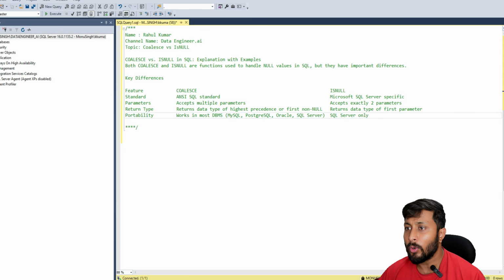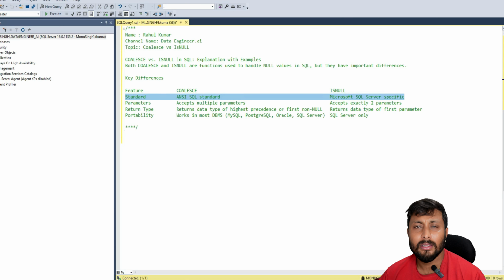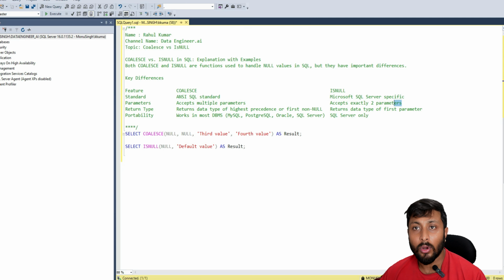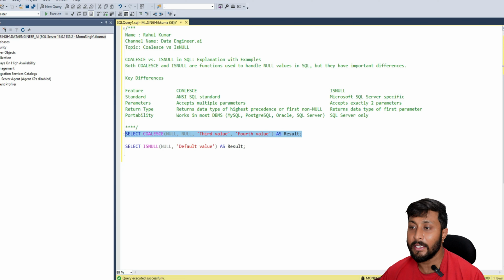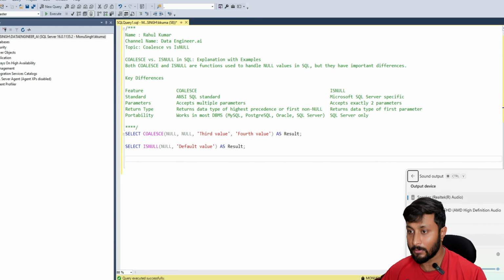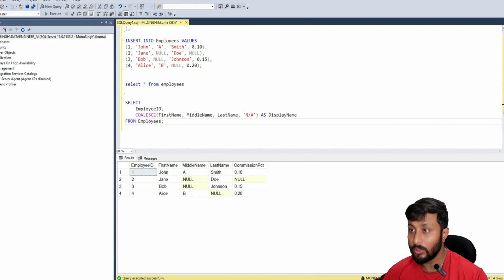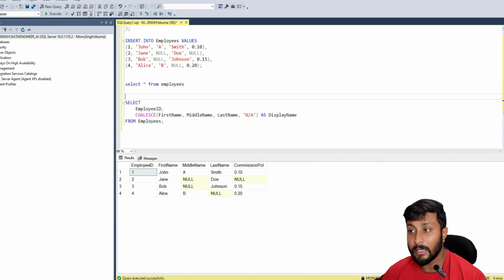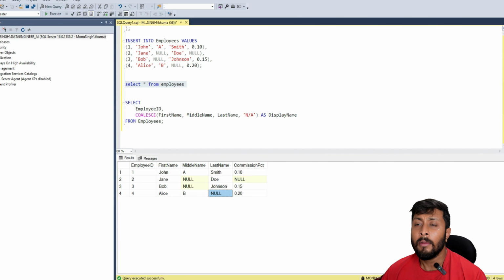SQL Interview Question- Coalesce Vs IsNULL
🔥 Struggling with NULL values in SQL? Learn the key differences between COALESCE and ISNULL—two essential functions for handling NULLs in SQL queries!

📌 In this video, we cover:
✅ What is COALESCE? (ANSI-standard, multiple parameters)
✅ What is ISNULL? (SQL Server-specific, 2 parameters only)
✅ Key differences (portability, return types, performance)
✅ Practical examples with real database scenarios
✅ When to use each function for optimal querying